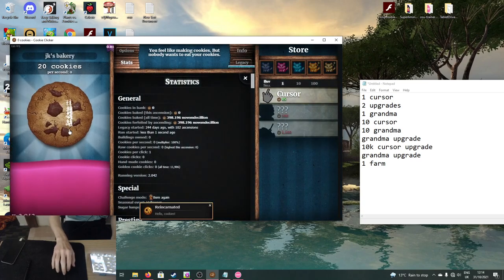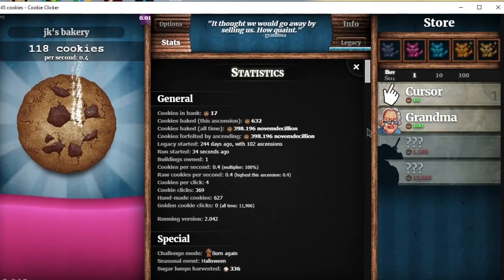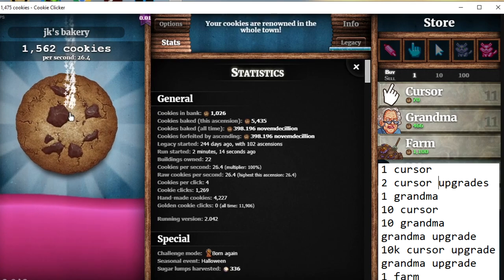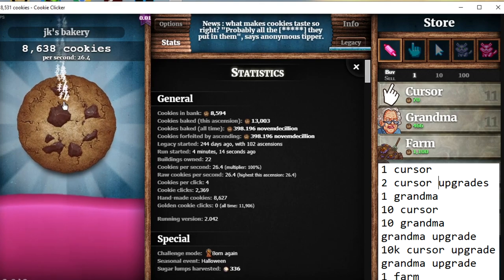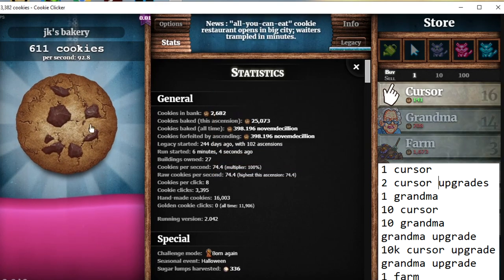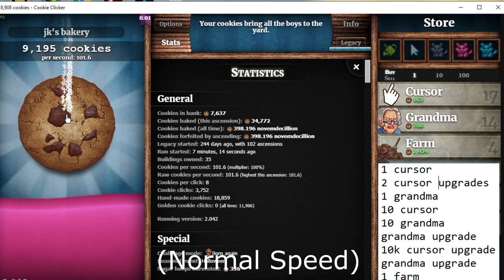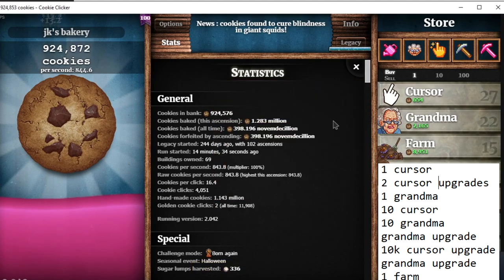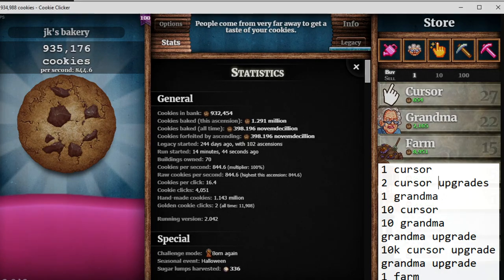Cookie Clicker Shadow Achievement Guide: Speed Baking III